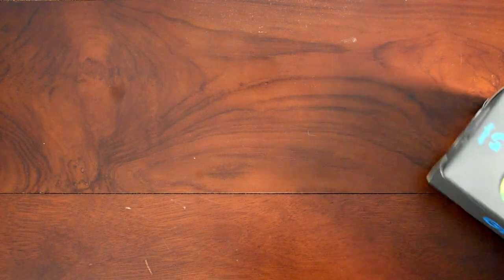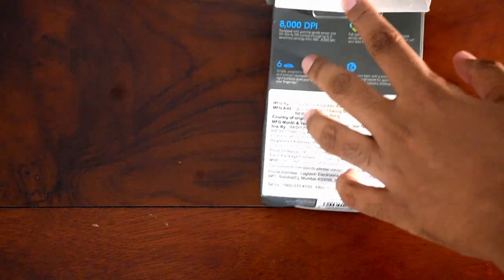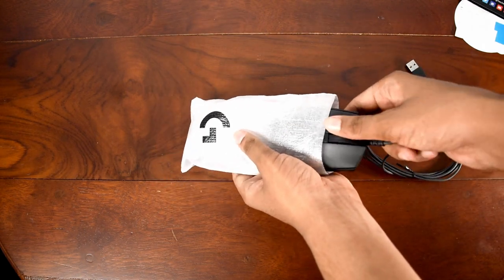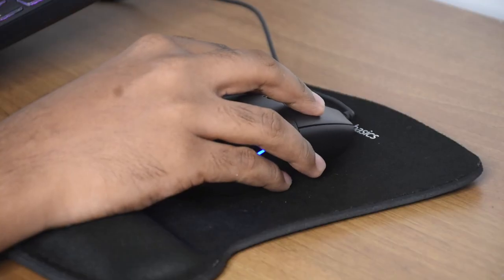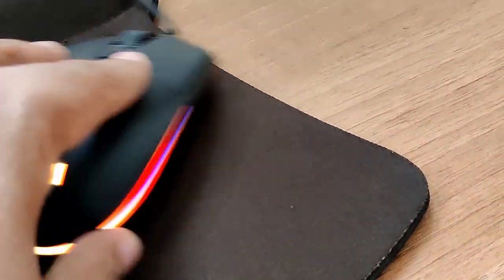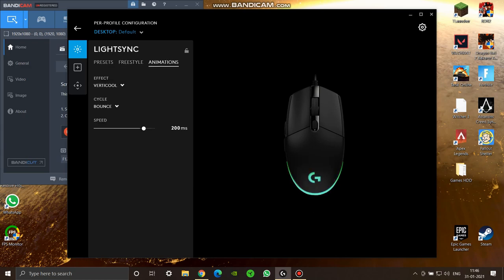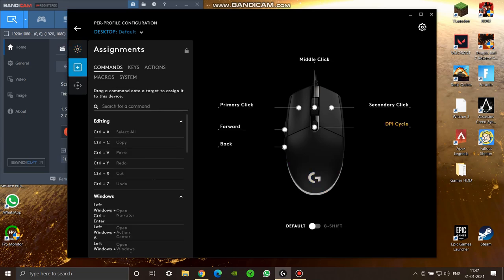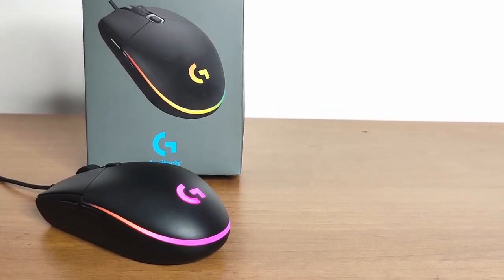Logitech G102 Gaming | Short Review 2020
Looking for a gaming mouse to get started? Here's the perfect mouse for you! Logitech G102!